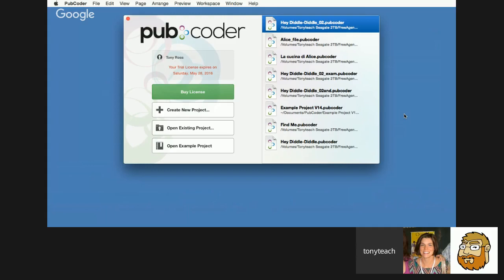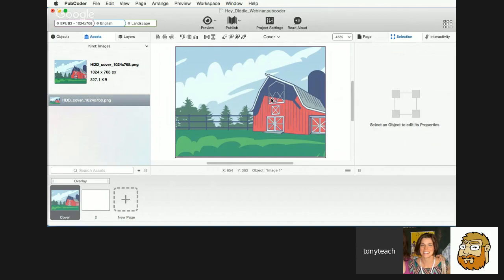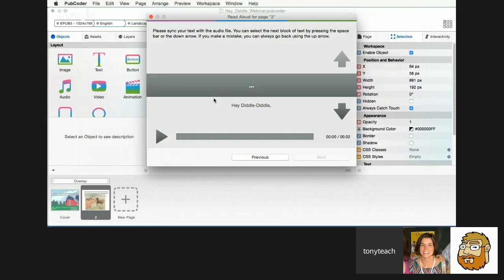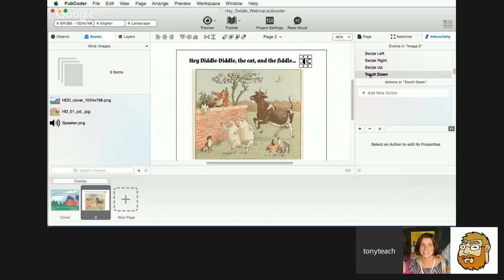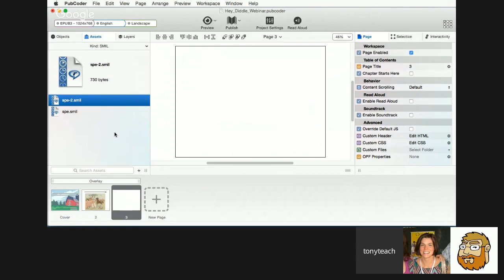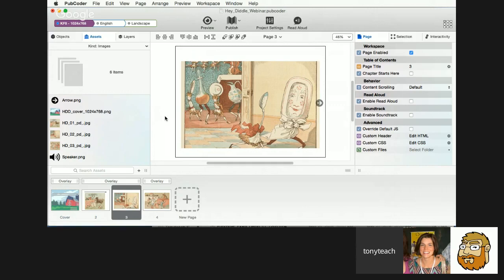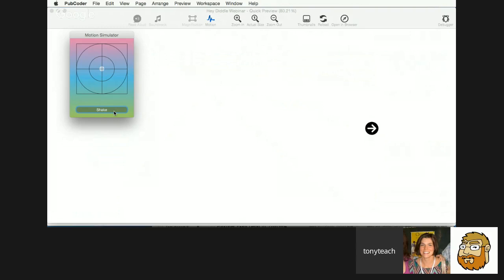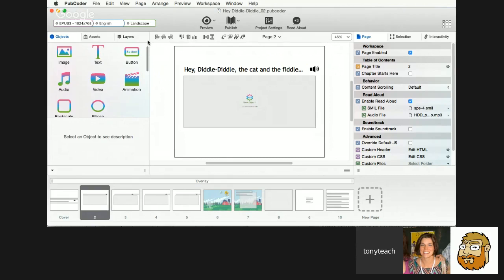How to Make a Children's eBook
Do you want to know how to make a childrens ebook like you’ve seen on iPads, Kindles, iOS, and Android? In this webinar, we not only show you how to make an ebook, but how to make enhanced ebooks! We will show how easily you can create Children’s eBooks & Apps using the amazing software, PubCoder! This Pubcoder tutorial is beginner friendly, so it's easier than you might think!